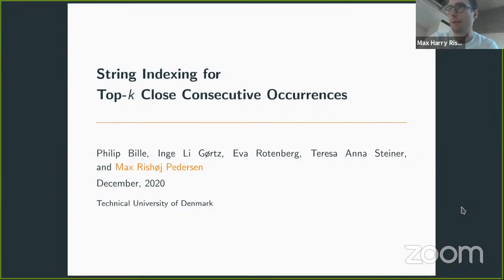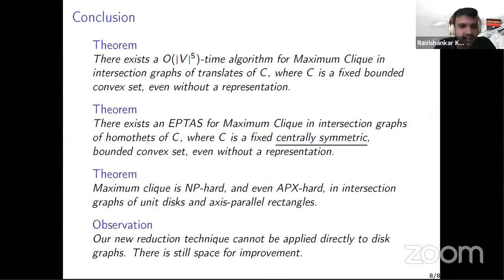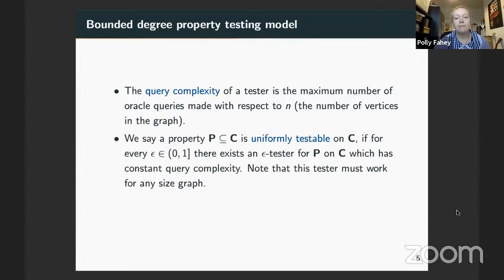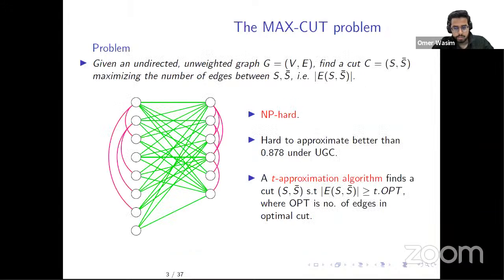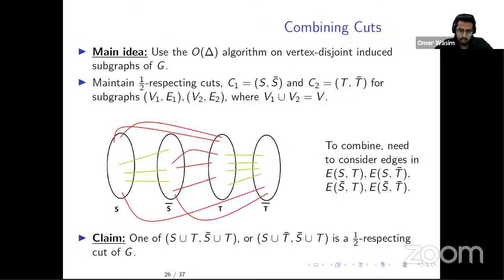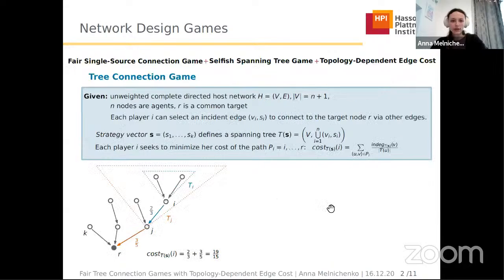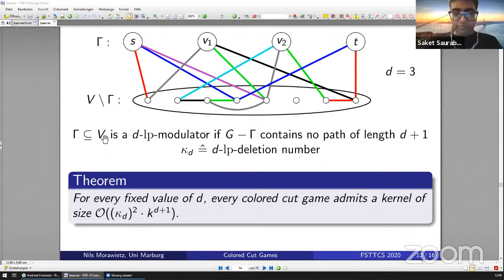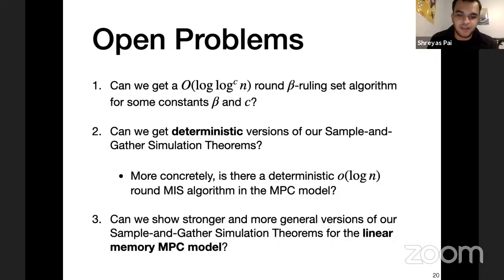FSTTCS Track A 16 Dec 2020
FSTTCS 2020 Track A talks